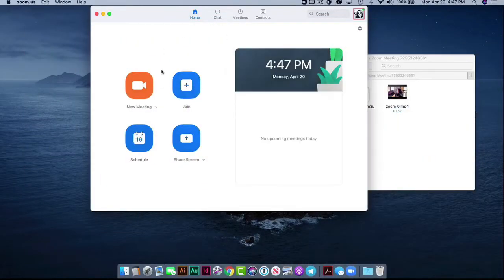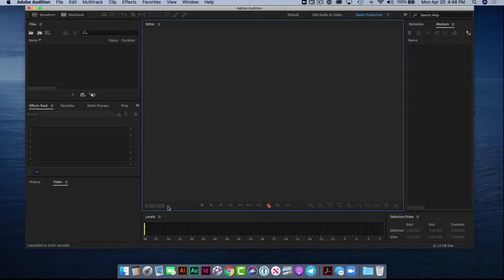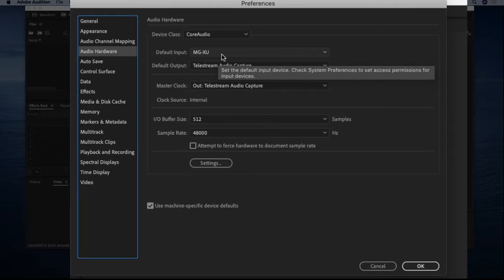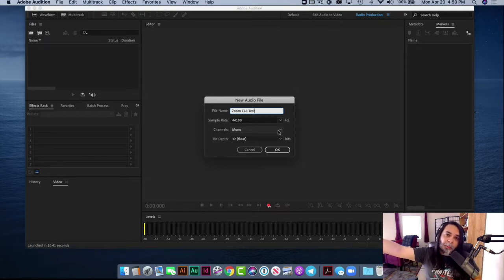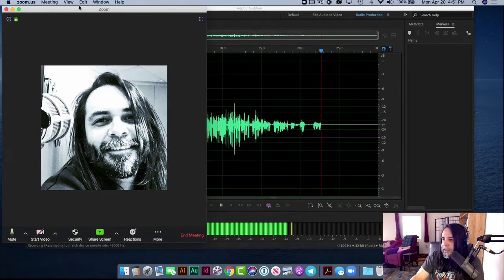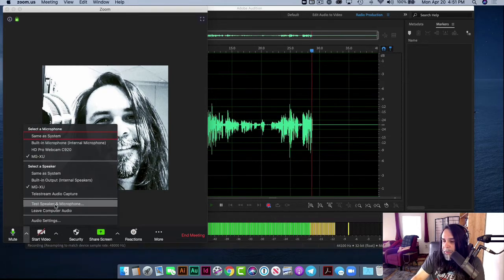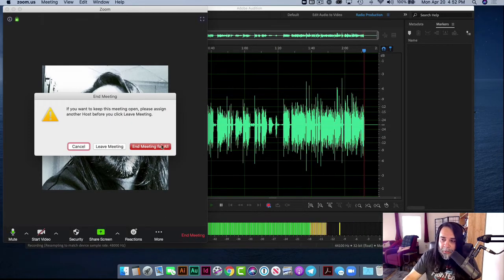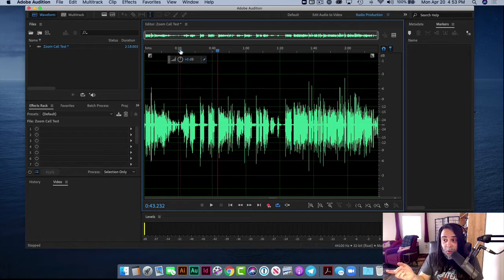Record A Higher Quality Podcast Using Zoom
If you want to record a higher quality podcast using Zoom, this tutorial will show you exactly how to do that.

Eventually at some point, podcasters will want to step up their game when it comes to having better quality audio. Even my friends from the Small Town Murder podcast were recording their podcast using a video camera when they first started, but eventually graduated to using better equipment.  After all, I helped them get set up with the studio they're in now when they were looking to upgrade into their own space.

As a note, you don't have to always have higher quality audio.  Some podcasters are completely happy with lower quality.  Just know that it's my goal to always get a podcaster to step up their production game as I believe anything you put effort into will make you and your brand more valuable.

I take what you have learned in that video and apply it to using a DAW.

ITEMS YOU WILL NEED FOR THIS SETUP WILL BE:

1. Yamaha MG-10XU
2. Dynamic or Condenser microphone of your choice
3. Adobe Audition, Garageband, Audacity, ProTools, etc.

As I mentioned in the last video, the audio quality that you are getting on the final recording of a Zoom call isn't going to be the highest.  Even though you can go into the settings of Zoom and change the setting to be a little more high quality,  you are still compromising the quality by using up more bandwidth during the recording. So how do we get around this?

First, you're going to utilize the same setup as I discussed in the previous video, but instead of using Zoom, we will use Adobe Audition to record a higher quality podcast using Zoom as the bridge.

Next, you will want to go into Adobe Audition (or whichever digital audio workstation you use) and change some of the setting inside the Preferences tab.  Make sure that your USB mixing board is plugged in and turned on in order to make this setup work.

In the next step, you will want to change the main INPUT to MG-XU (or whichever board you are using).  You don't need to do this for the output because this recording software is only for recording. You won't be playing any audio back through Audition until after you have recorded your session.

Once you have set this up, you can press RECORD to test to make sure you're getting audio registering through Audition.  Go back into Zoom and run a Test Call to make sure that audio is being recorded back into Audition.  Once you see audio has been recorded, you can invite your Zoom attendees and begin your podcast recording.

Do you use this setup?  Will you use this setup?  I always welcome comments and get back to you as soon as I can.

🛑❗️🛑❗️WANT MORE IN-DEPTH TIPS AND STRATEGIES FOR YOUR PODCAST? 🛑❗️🛑❗️